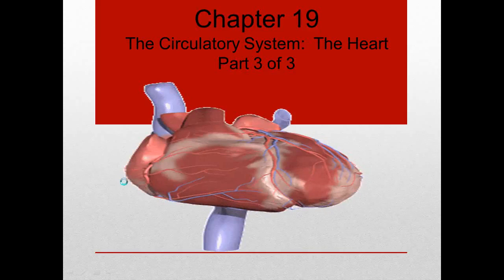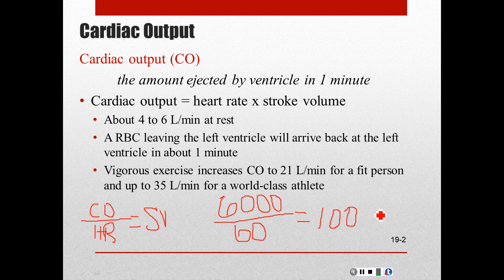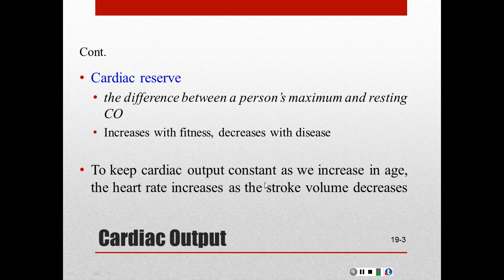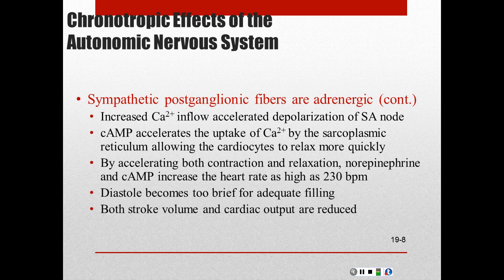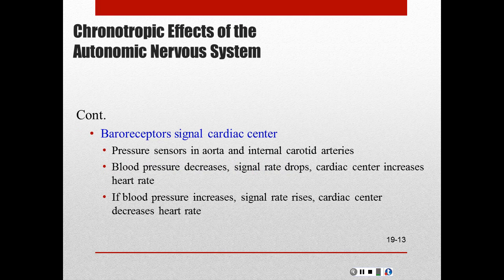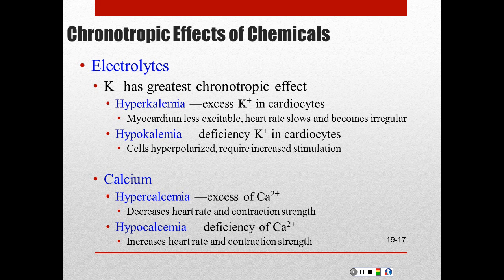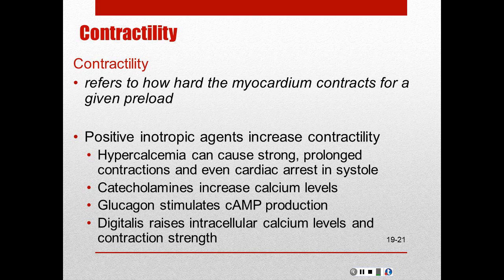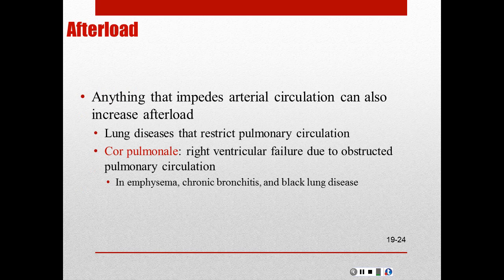Chapter 19 The Circulatory System Heart part 3 of 3